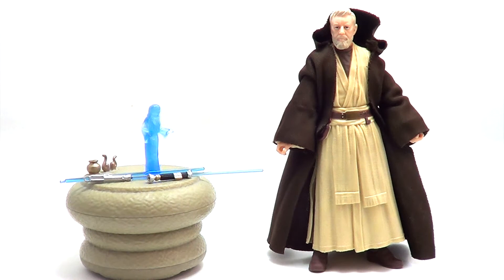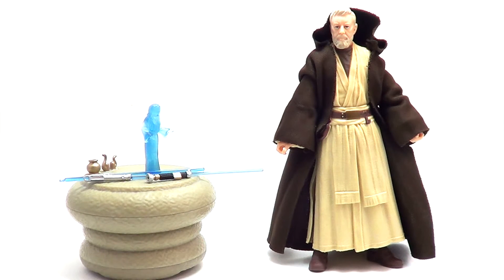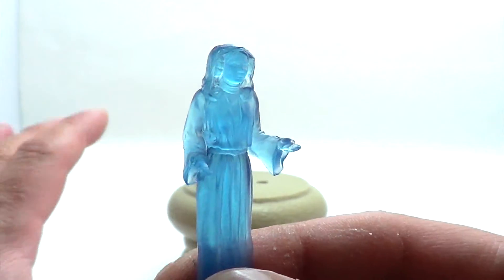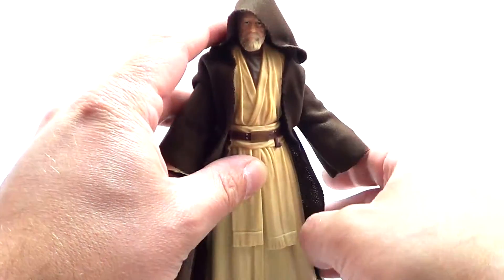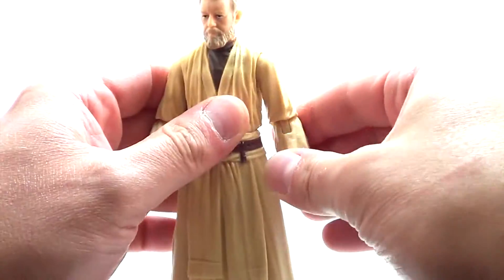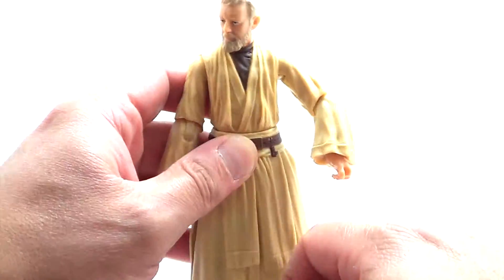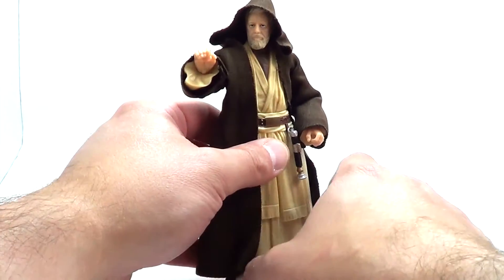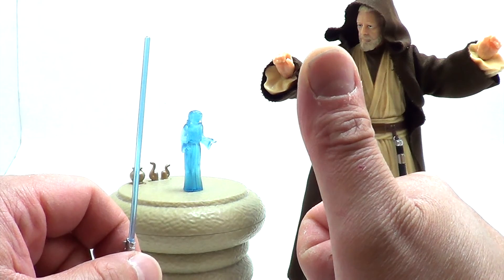Star Wars The Black Series SDCC 2016 Exclusive Obi-Wan Kenobi Unboxing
I unbox the SWB SDCC Obi Wan set